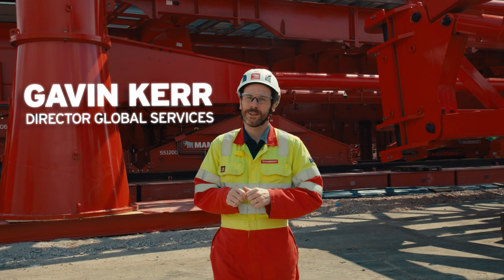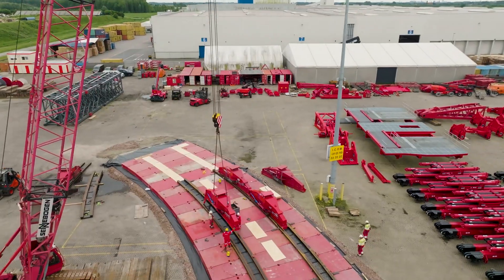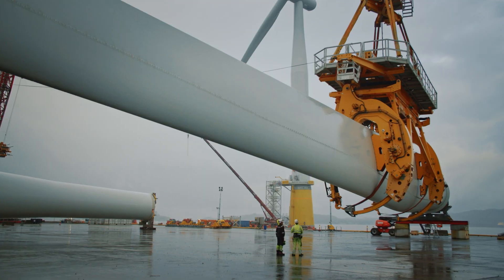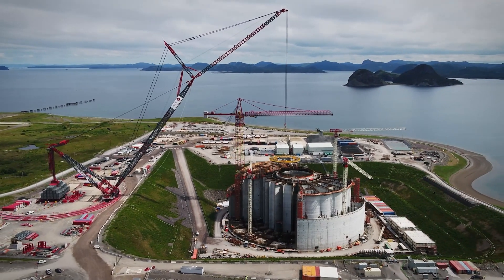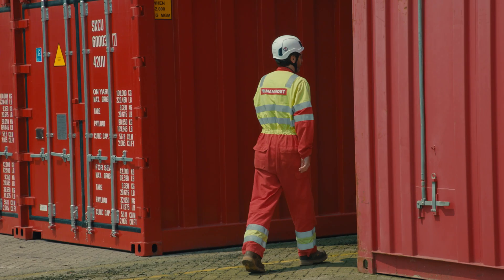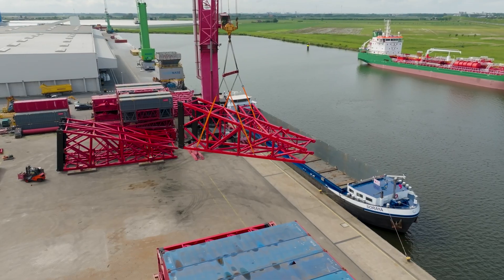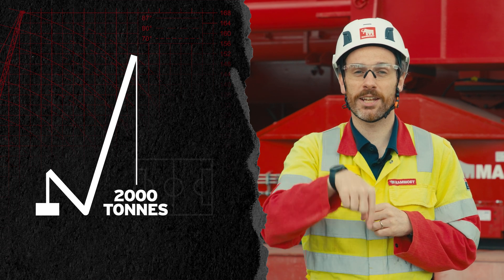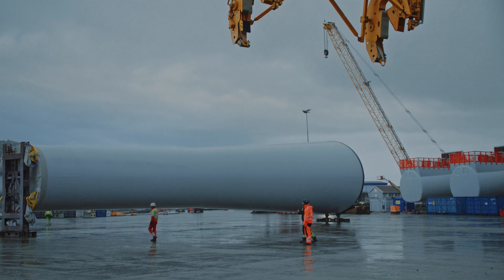Building the world's STRONGEST land-based crane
The crews have been busy and work is well underway on the world’s strongest land-based crane, the SK6000.

Over the coming weeks as we continue building the crane, we’ll be introducing you to some of our colleagues who will tell you more about this crane and what it can do.